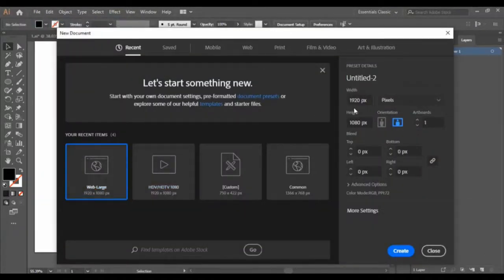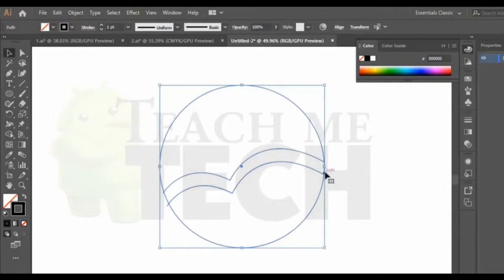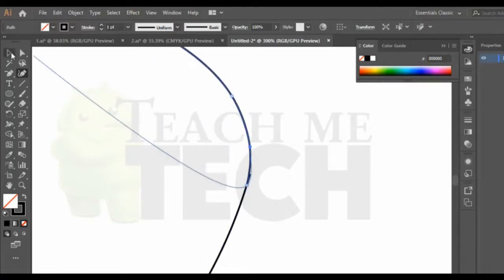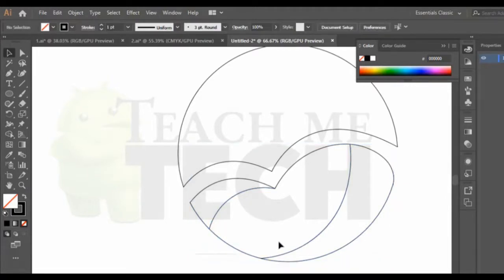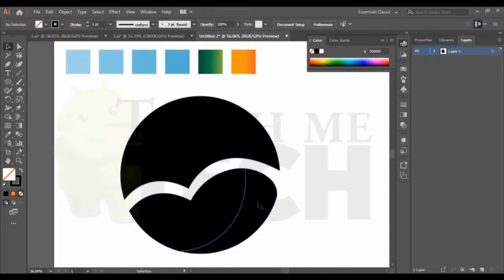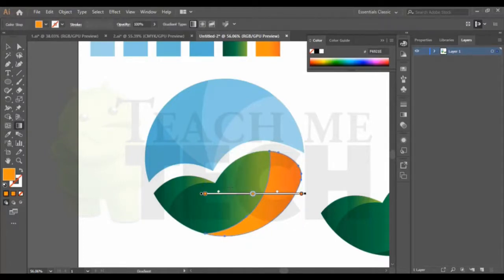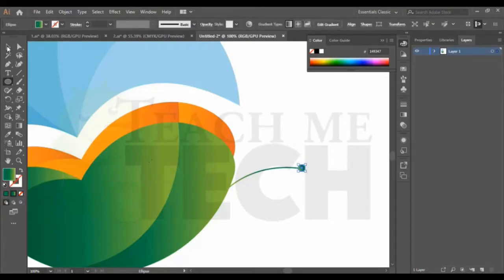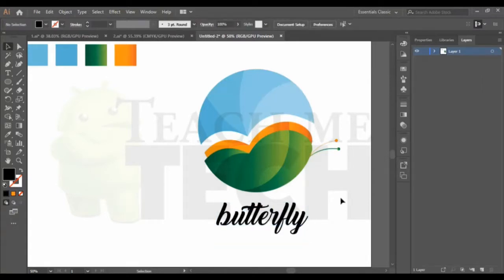How To Design Butterfly Logo Tutorial | Photoshop Logo Design Tutorial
In This Tutorial i Will Show You How To Create a Butterfly Logo Design in Adobe Photoshop.

In this channel you will learn about adobe Illustrator,premiere pro,after effects,android studio,unity 3D,WordPress.
Learn how to Build an app with Android Studio or Unity 3D, create a website, or learn design with our free how-to tutorials and video courses.
Learn how to use tools such as Adobe Photoshop, PowerPoint, After effects, premiere pro, Illustrator,android studio etc.
Learn how to use WordPress in our WordPress tutorials and create your first website.
Master the fundamentals of web design and UX, or learn what you need to become a graphic designer.

I happy to share my knowledge with you.
Teach Me Tech is one of the world best YouTube channel for adobe Illustrator,premiere pro,after effects, android studio,unity 3d,WordPress.